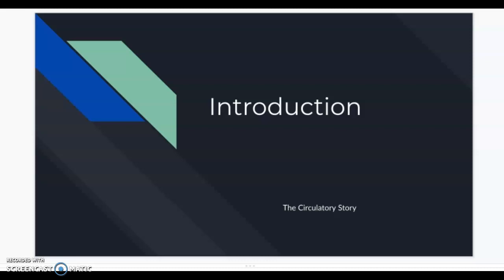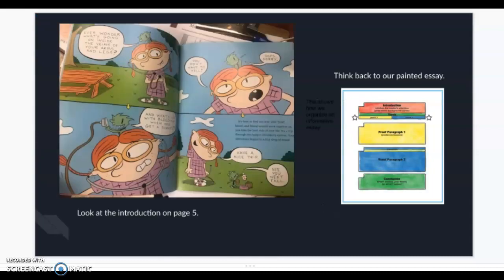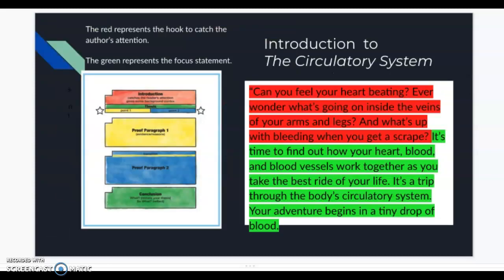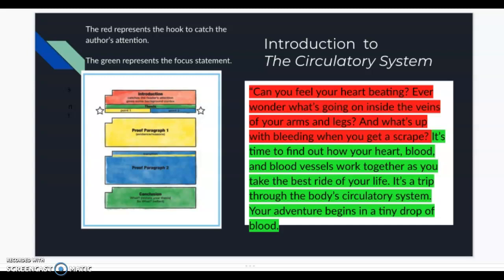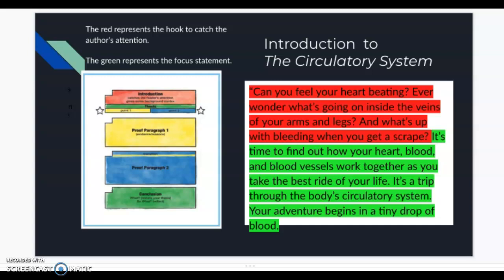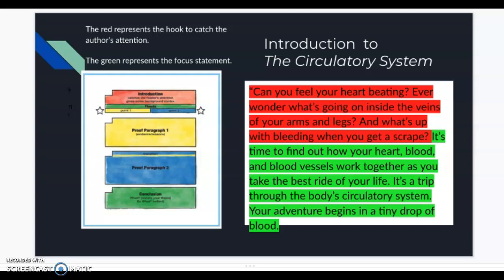Lesson 14 - introduction